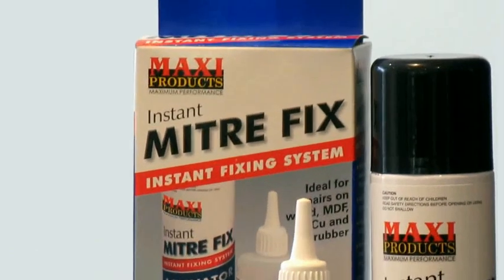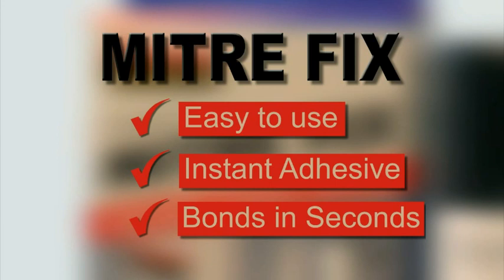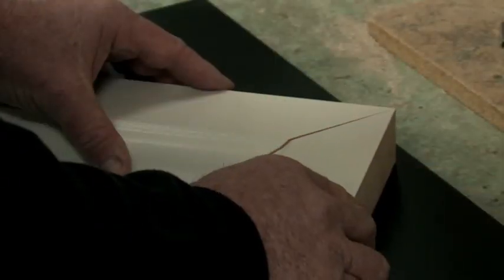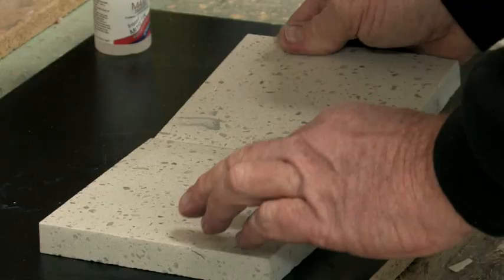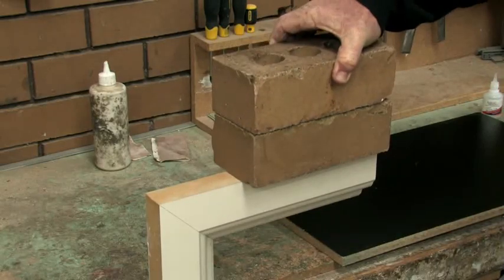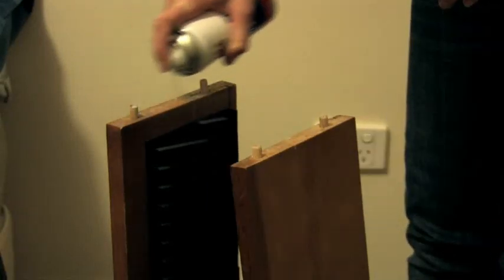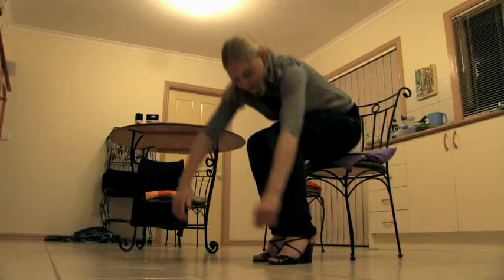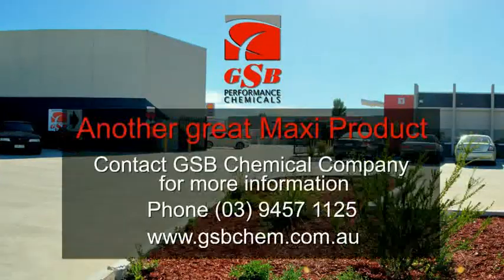Mitre Fix-FLV.flv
Maxi Mitre Fix Adhesive - an amazing instant fix glue.